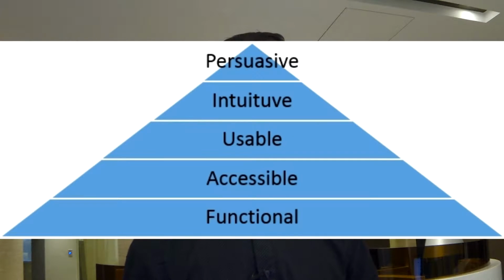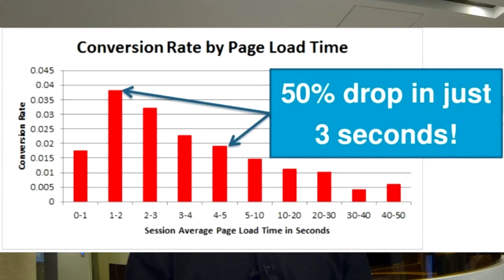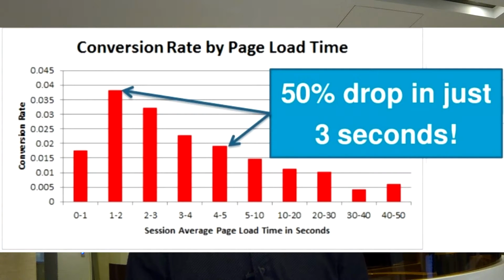The Essentials of Website Speeds - How to fix your slow loading website tutorial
Do you have a slow loading website? In this video I will show you some steps that you can do to radically increase your load speeds.

Decreasing page load time can drastically improve the conversion rates of your website. Most people expect a site to load for them within 3 seconds, if doesn't they click off of it and leave. As you can see, this can effect your sales very much and needs to be fixed. In this video, I tell you all the reasons why this is happening and how you can fix it.

Remember, don't have too many fonts and reduce the size of your images. Also, measure your Google analytics frequently. Your most popular pages that make sales should be a priority when checking the loading rates.

If you are an Ecommerce merchant looking to take your online store to the next level, go to see the reviews and results of my consulting program.